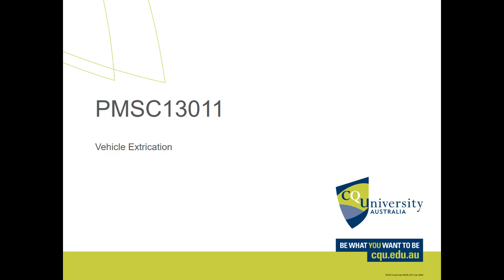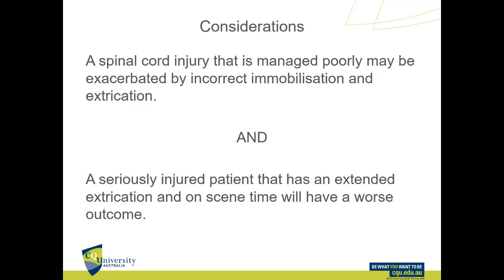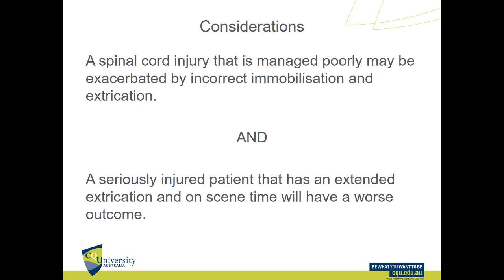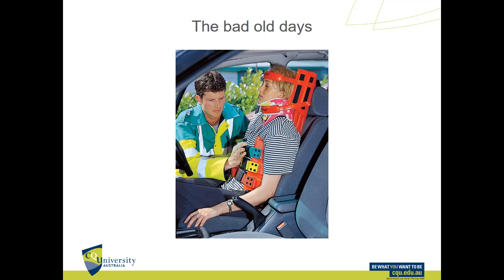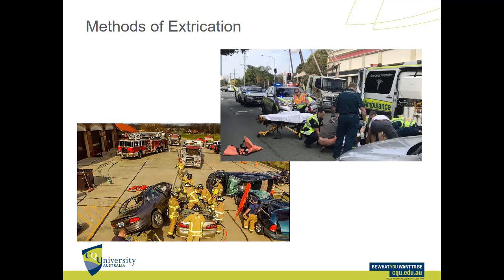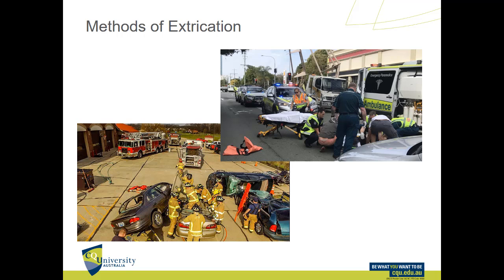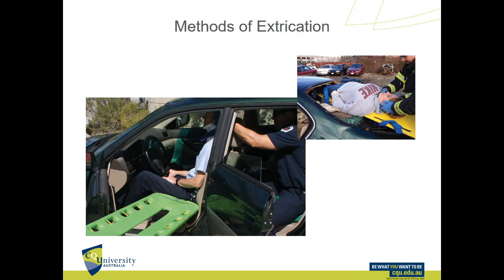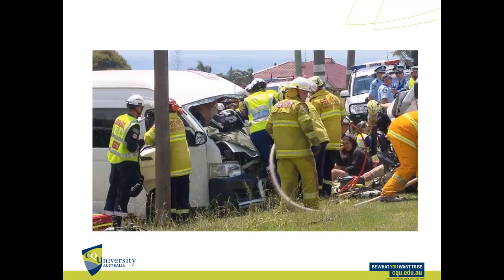PMSC13011 Week 1 Lecture 3 - Vehicle Extrication